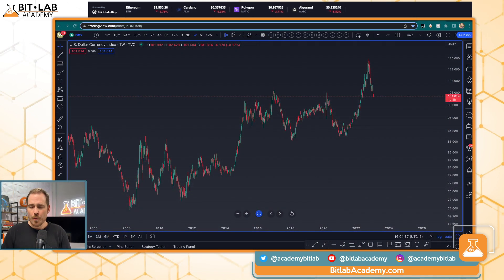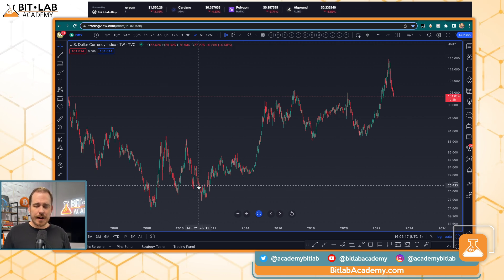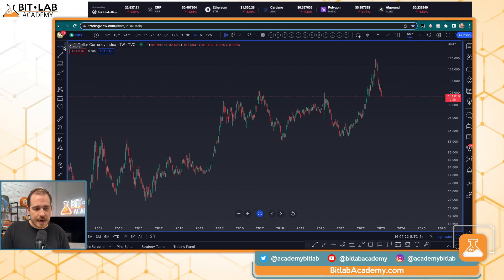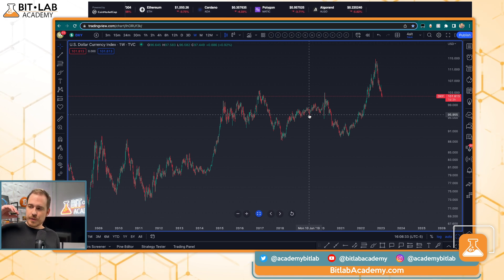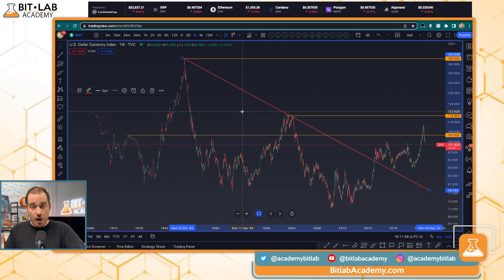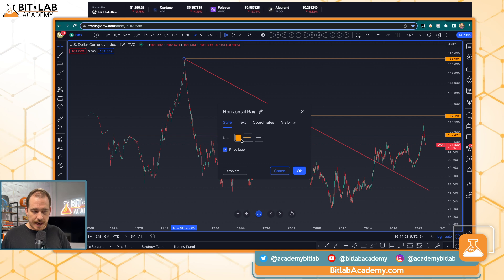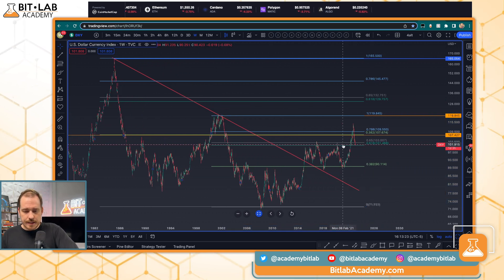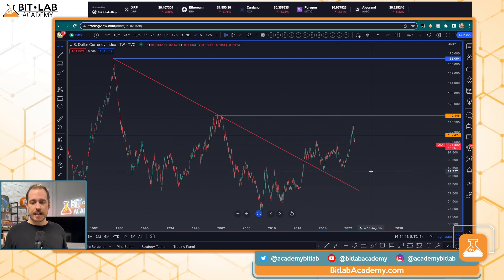Pro Guide to Tradingview (Master your TA charting with templates & quick keys)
In this short focused video we break down some pro trader technics every trader/investor can use to master charting and TA. Knowing how to set up your charts with templates, quick keys to easily use tools, and just good understanding of how to use tradingview can help streamline your charting, and thus be less stressed when you trade.

Also, be sure to head to the link below to join the BitLab insiders club for the weekly newsletter
➡️ get special deals, early access to updates and a weekly rundown of the market:
📚 Learn more about crypto and sign up for the newsletter at ➡️

📈 BitLab Trading Suite Indicators | Get access to the best trading indicators ➡️